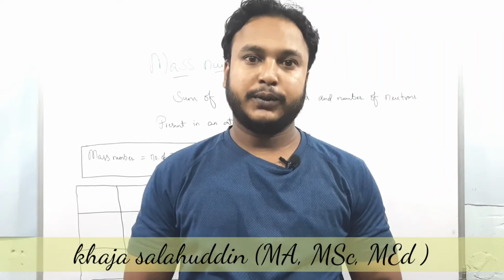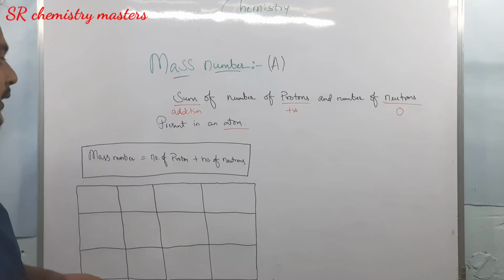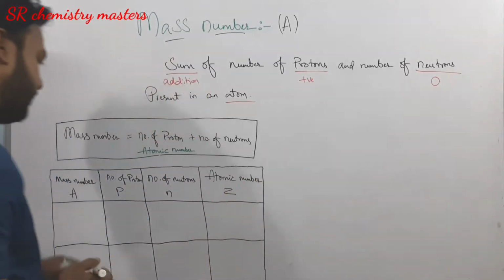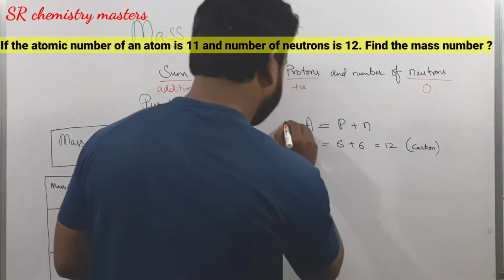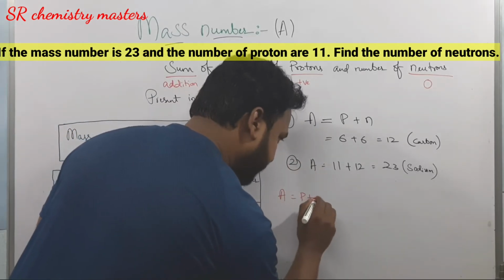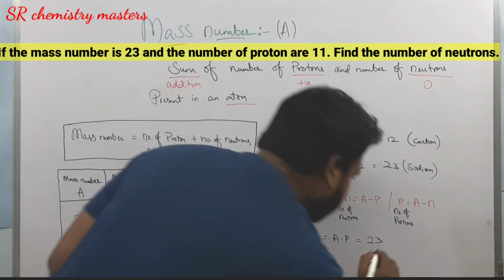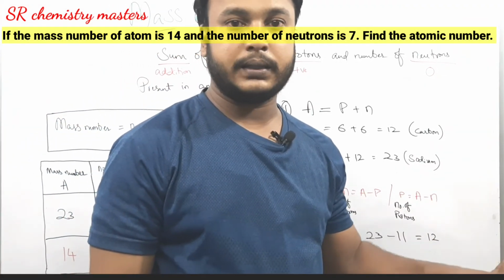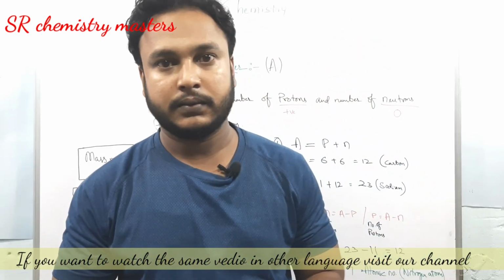what is mass number ? problems related to mass number.